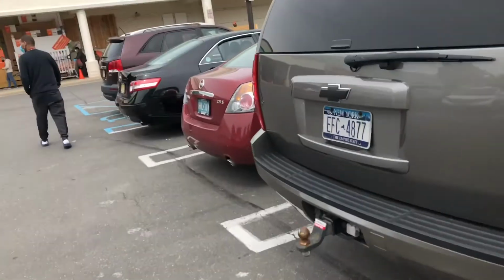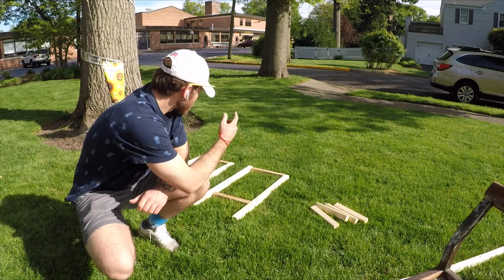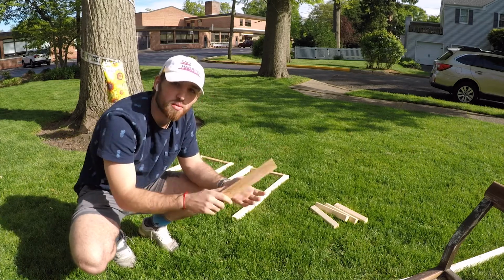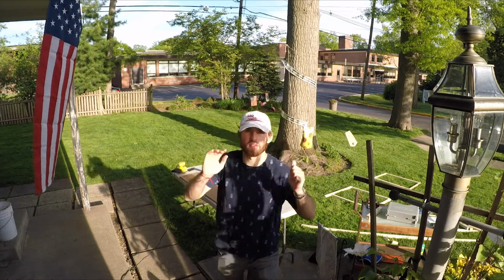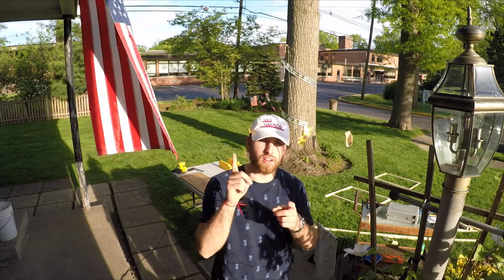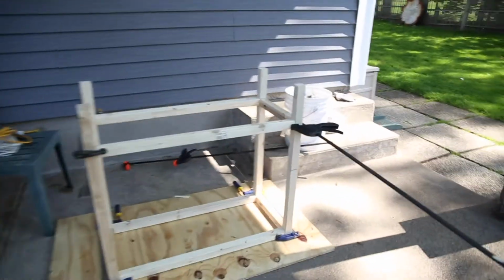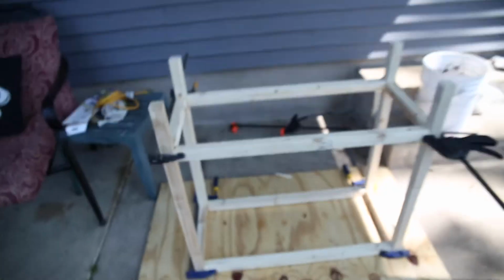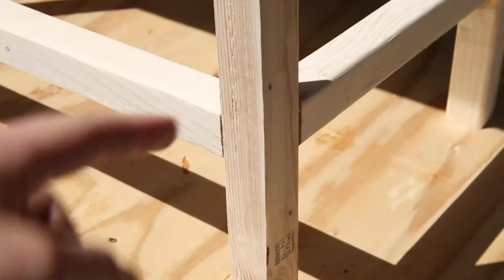DIY Coffee Cart during Quarantine! (DRINK MORE COFFEE)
With all the extra time I've had on my hands, I decided to build a coffee cart to house all of my coffee equipment. Making and then drinking coffee is the first thing I do when I wake up and I spend a lot of time hunched over my V60 brewing cups of joe. So, I figured I should give my coffee equipment a place to call home. Hope you all enjoy!

DRINK MORE COFFEE

| Socials |